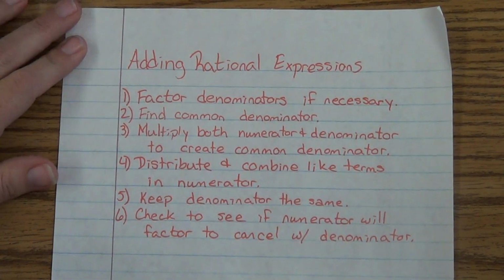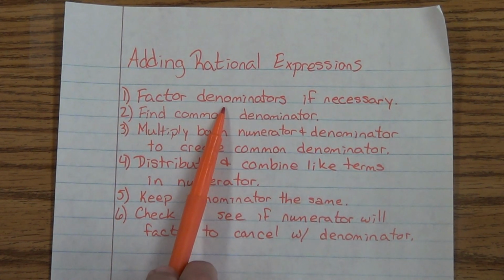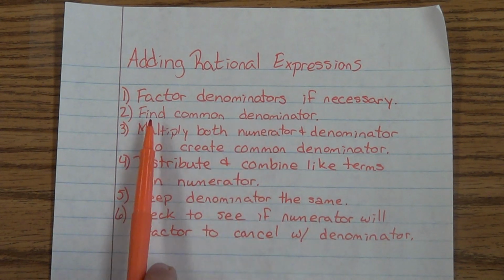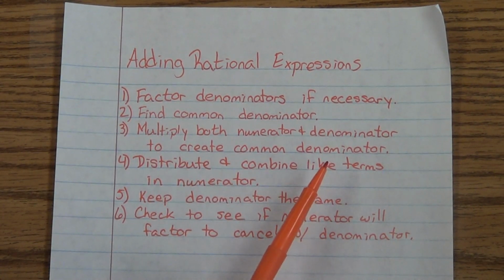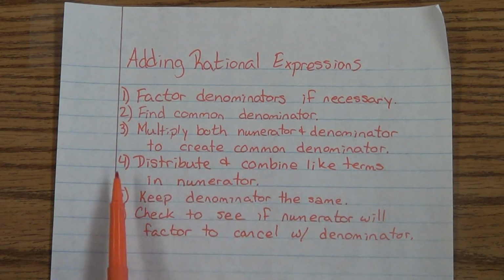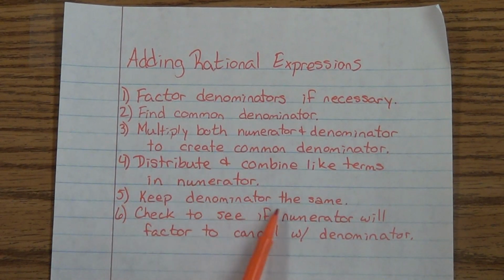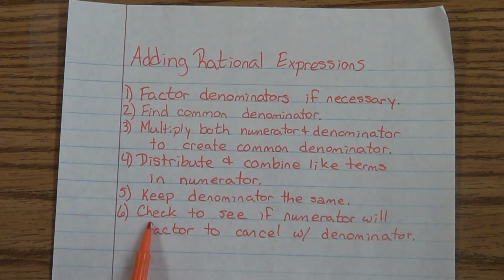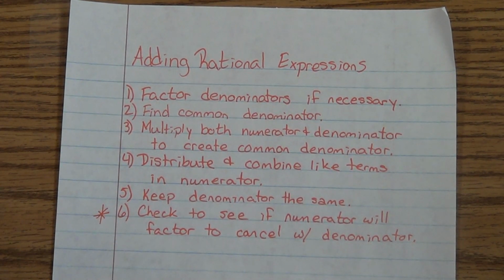Adding Rational Expressions